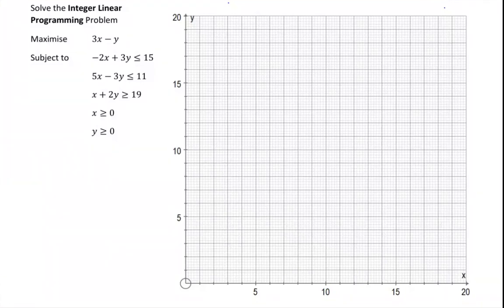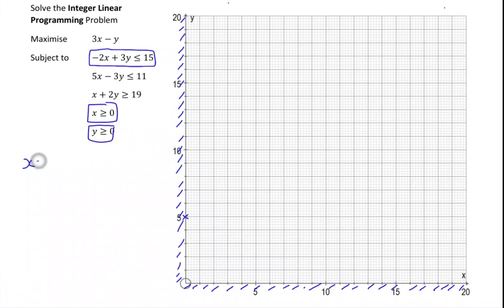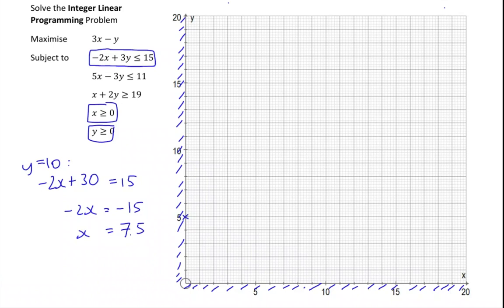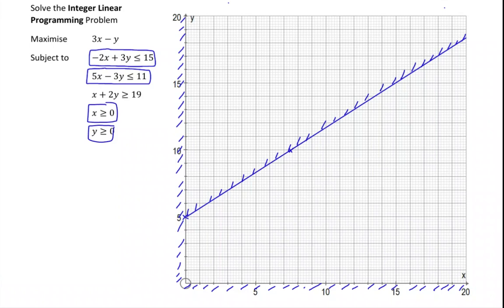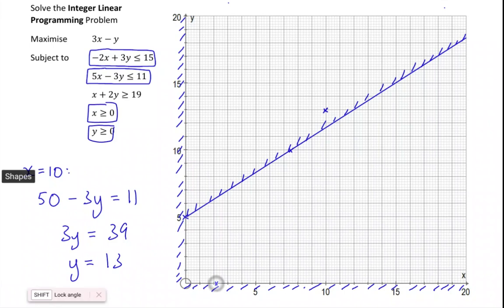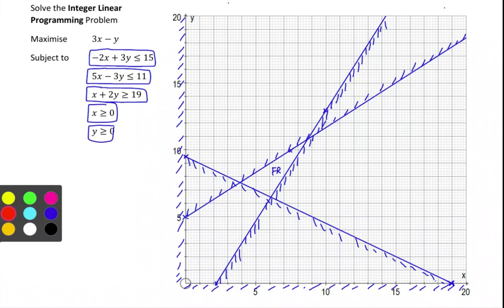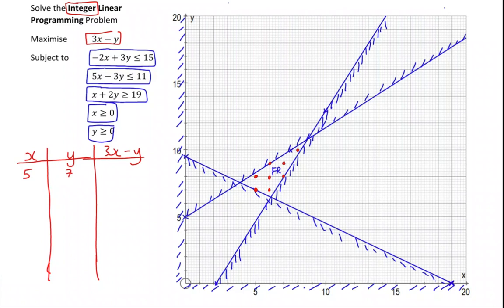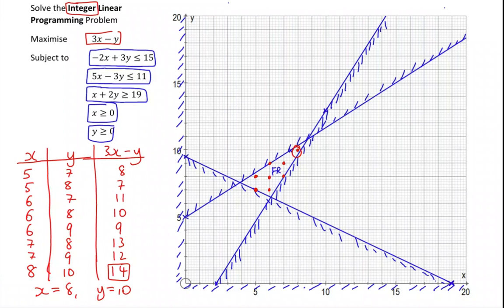OCR MEI MwA I: Linear Programming: 06 Integer Linear Programming Example